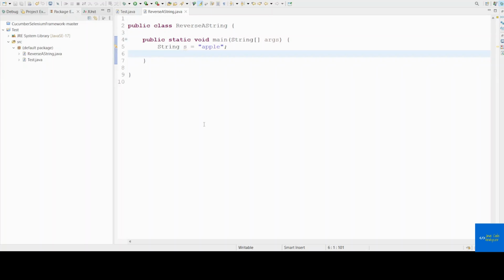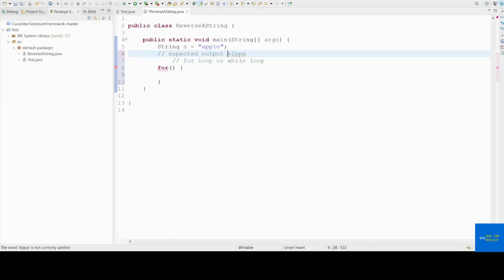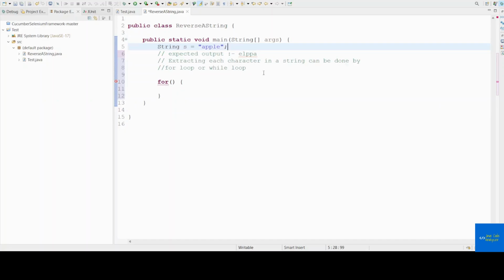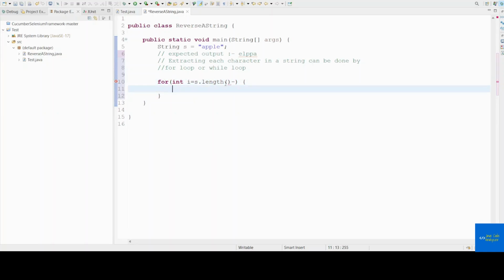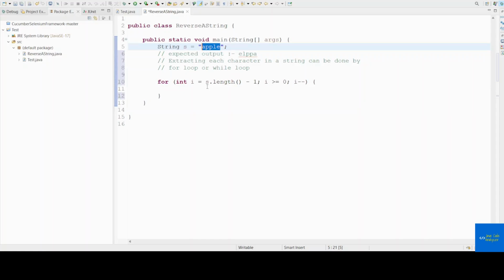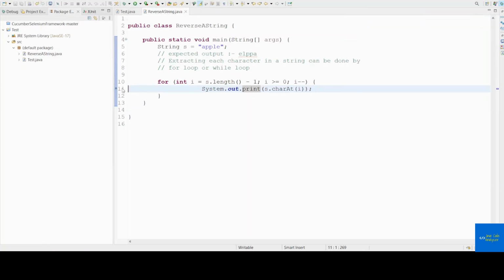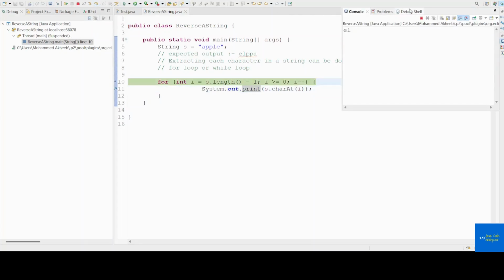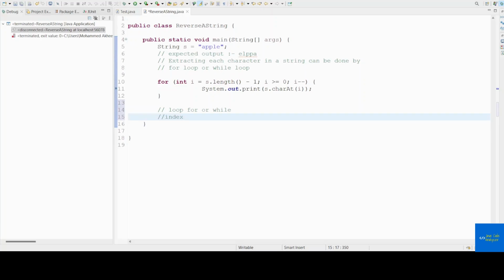Reverse a String in Java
This video will help to learn and write the Java code to reverse a String.
Helps to easily understand the code and the concepts used in java coding
Reverse a string in Java without using extra space
Reverse string Java using character array

Top Java interview questions for freshers
Java OOPs interview questions
Java multithreading interview questions
Java collections framework interview questions